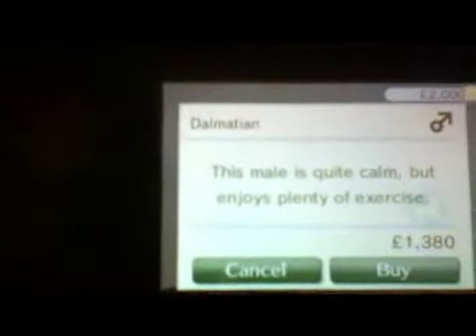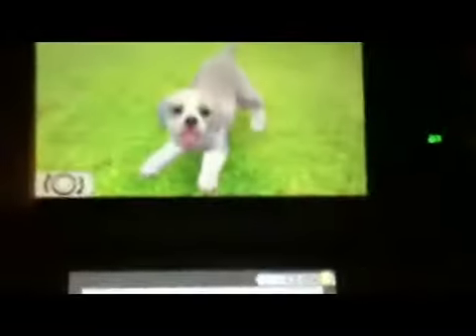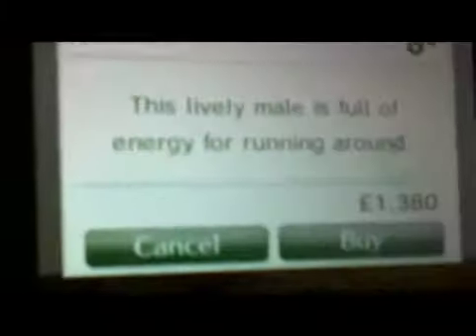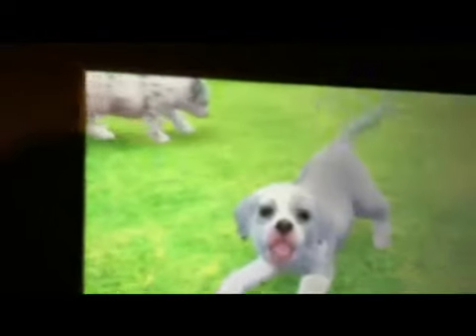Playing nintendogs+cats for the first time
THIS WAS FILMED IN FEB